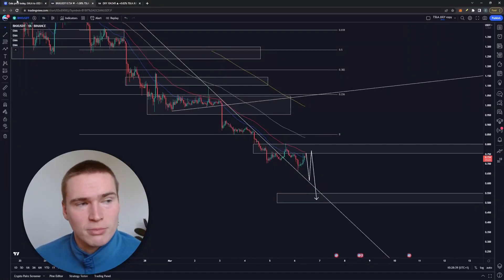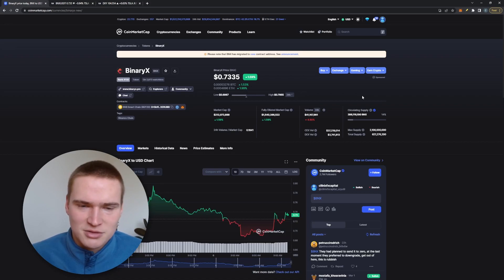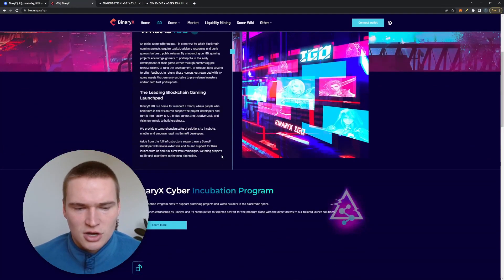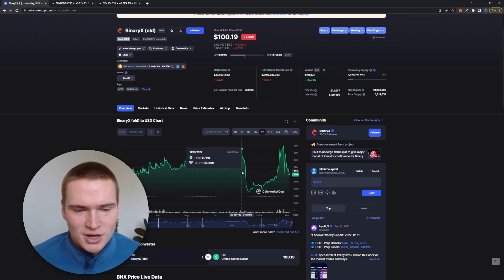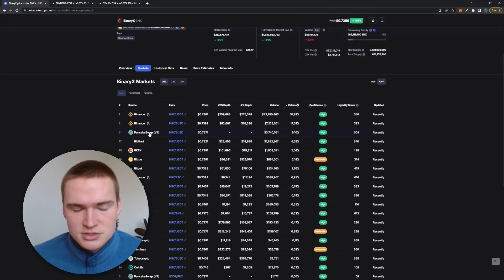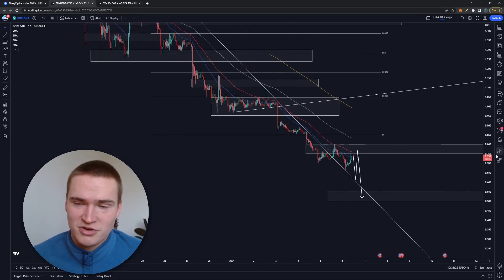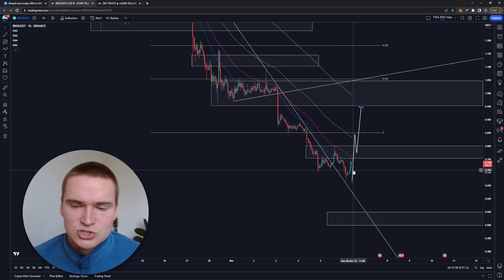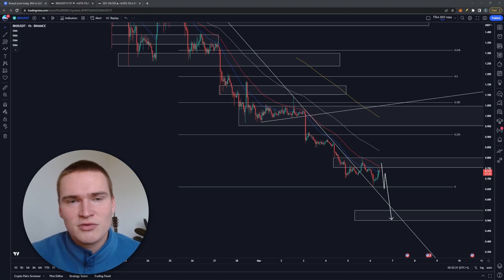BNX PRICE PREDICTION TODAY!🔥 | BINARYX (BNX) PRICE PREDICTION & NEWS 2023!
BINARYX BNX PRICE PREDICTION 2023

Social links!